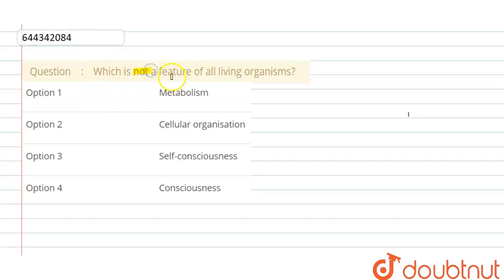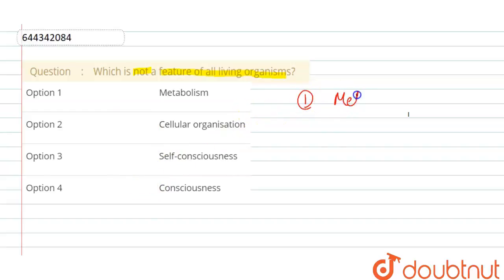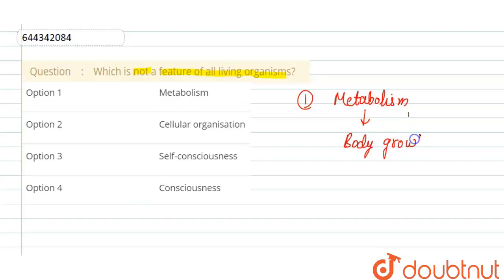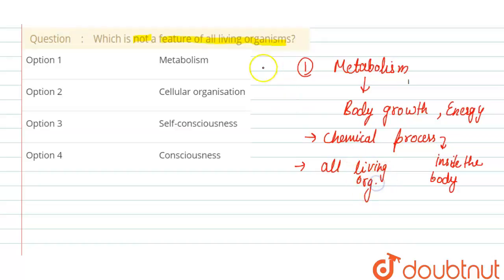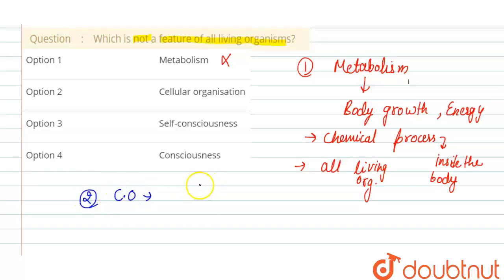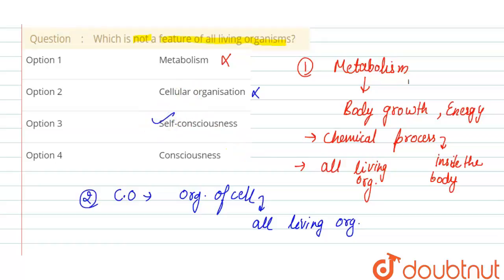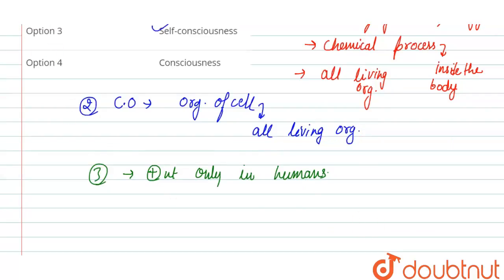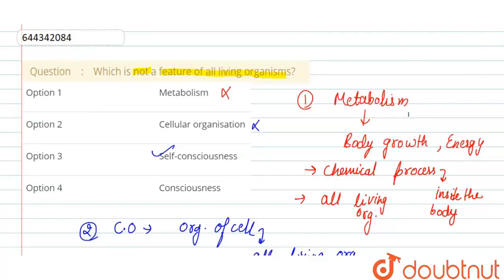Which is not a feature of all living organisms? | 12 | THE LIVING WORLD | BIOLOGY | AAKASH INSTI...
Which is not a feature of all living organisms?
Class: 12
Subject: BIOLOGY
Chapter: THE LIVING WORLD
Board:IIT JEE

👉 Have Any Query? Ask Us.